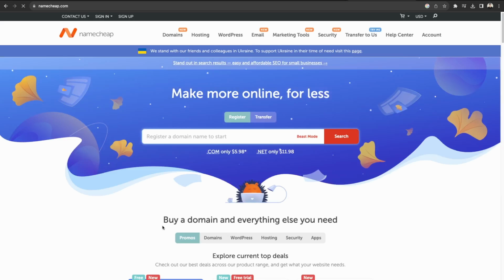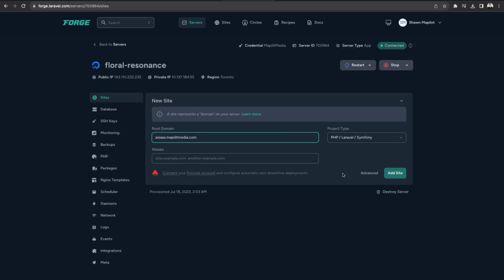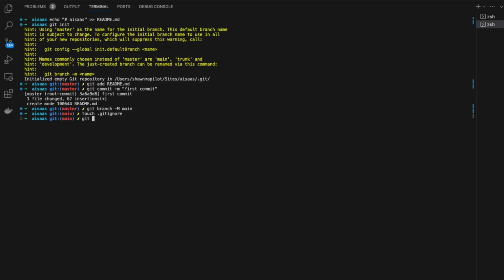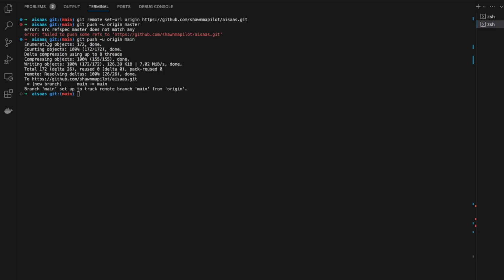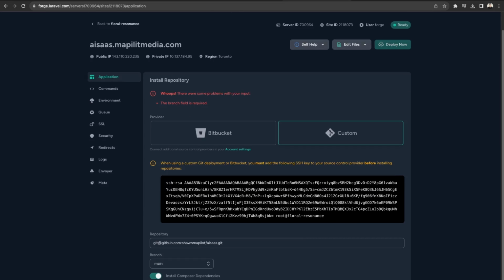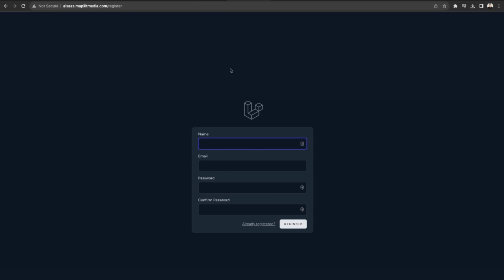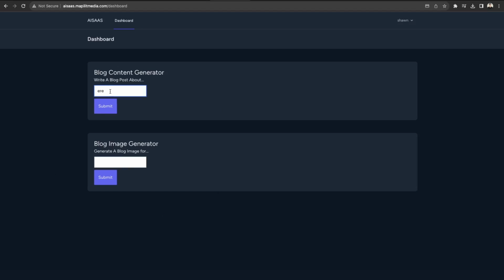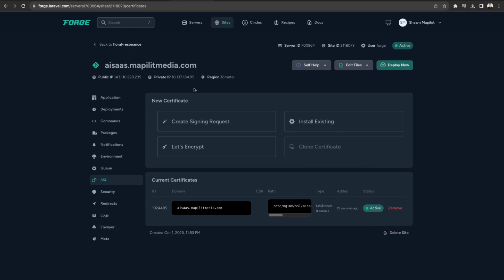How To Build An AI SAAS Using Laravel & OpenAI - Part 5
In this series, I teach you how to build a SaaS(Software-As-A-Service) with AI Functionality using OpenAI. In part 5, we will launch our application live using Laravel Forge & Github.

Timestamps:
Laravel Deployment Reference: 0:18
Domain Setup: 0:50
Github Repo Setup: 1:58
Laravel Forge Deployment: 3:50
Application Debugging: 5:00
Testing User Subscription & Application: 6:30
Installing SSL Certificate: 7:05

If you're looking for web development services, you can check out my business website for more details